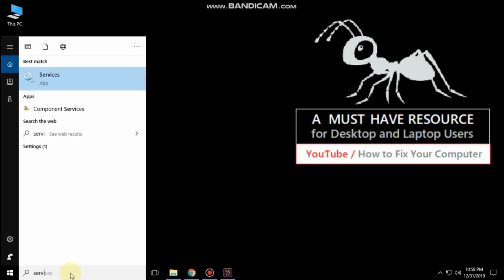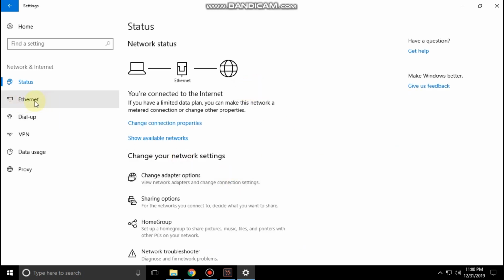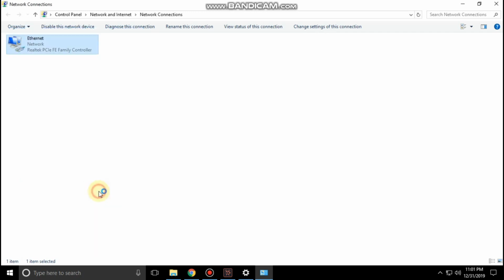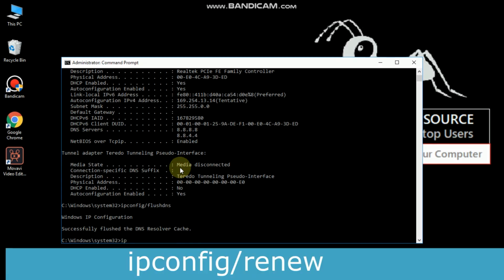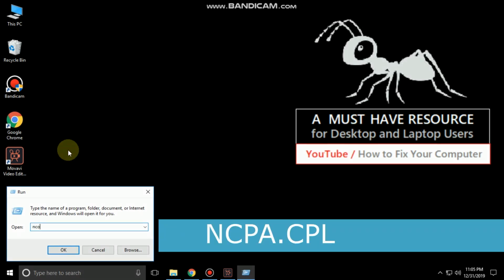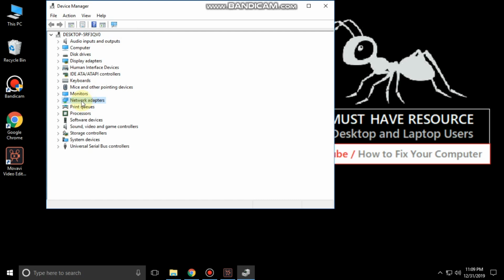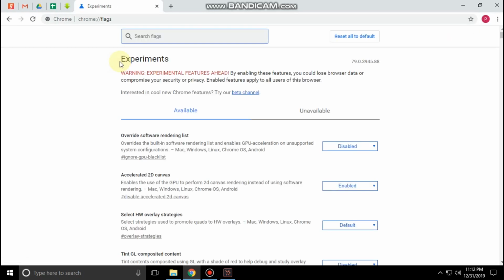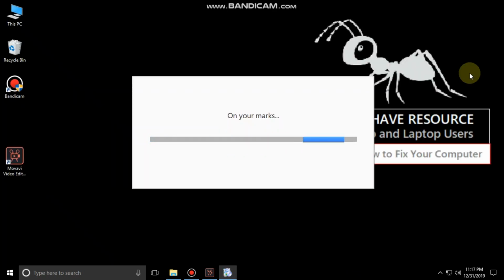This site cannot be reached Google Chrome FIXED | Easy Steps Explained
Error Message: This site cannot be reached google chrome

Google Chrome following error "Can not Be Reached This site" is a very common problem that Chrome users are facing. The thing about this mistake is that it comes with a different error code. The most common error code is followed by this error Can not Be Reached Site are: ERR_CONNECTION_REFUSED, DNS server address can not be found, and DNS_PROBE_FINISHED_NXDOMAIN. Each of these error codes mean something, but no specific solutions for each of them.

Message: This site cannot be reached google chrome

So, what causes this Site Can not Be Reached errors in Chrome? Well, it can be anything related to either your Chrome settings, DNS settings, or Network Adapter driver.

In the following article, we will look at how to improve this Site Can not Be Reached errors in Chrome using 10 different methods. These are some sure shot method that can improve this site can not fault the various types of error codes Reach.

1- Fix With reset TCP / IP
Reset TCP / IP is another fairly simple method to quickly repair the site can not be achieved errors in Chrome. In order to reset TCP / IP, execute the following steps:

Step 1: Open the Command Prompt in Administrator mode. To do this, press the Start button on your PC, and type cmd in the Start search box. Command Prompt option will appear. Right click on it and click Run as administrator option. You will be prompted by User Account Control if you want to proceed with this operation; click Yes. This site cannot be reached google chrome.

Run Admin Tscbr This Site Can Achieve

Step 2: Run the following command in the Command Prompt mentioned, one by one. To do this, type the first command "ipconfig / release" and press Enter. When the operation is finished, type the command "ipconfig / all", press Enter, and continue to do so, until you run the last command. Here is a list of commands you need to run